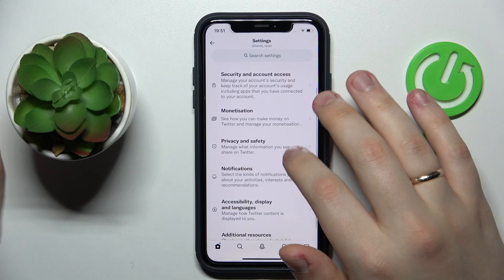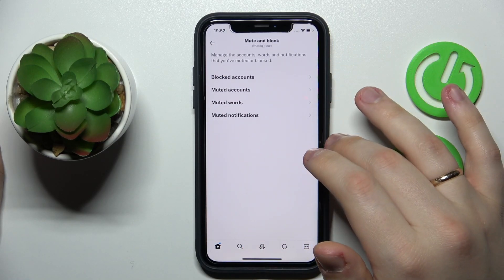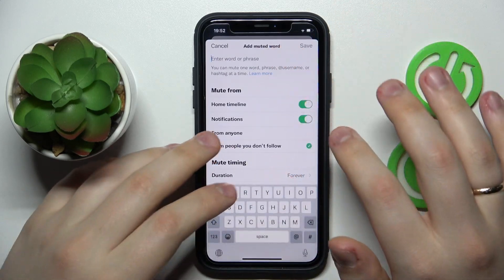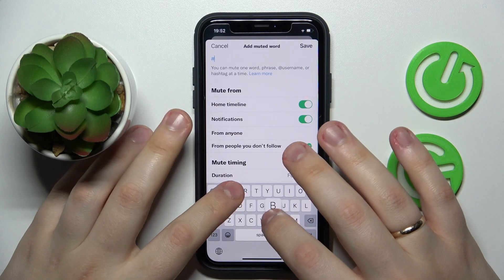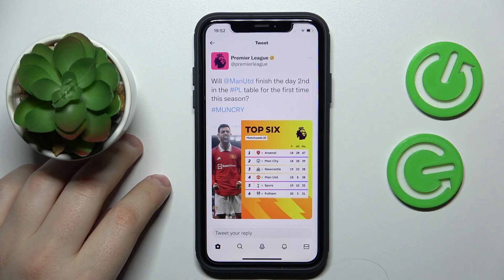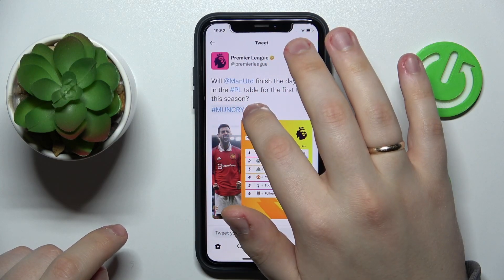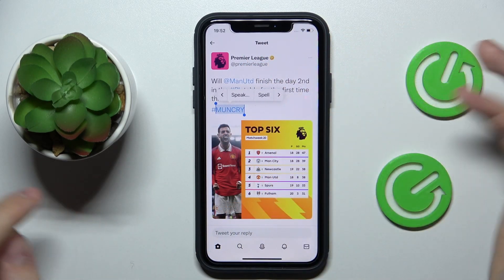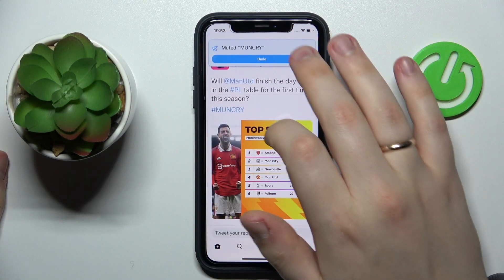How to Mute Hashtags on Twitter - Block Hashtags from Being Shown on Twitter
This video has been recorded for people that are curious to learn how it is possible to block hashtags and prevent them from being shown to you on the Twitter mobile app. Thus, if you would like to learn how to block Twitter hashtags in a few simple steps on your mobile phone, we encourage you to watch this video. Please enjoy!

How to block hashtags on a Twitter mobile app? How to put hashtags to a blocklist on the Twitter mobile app? How to mute words on Twitter?